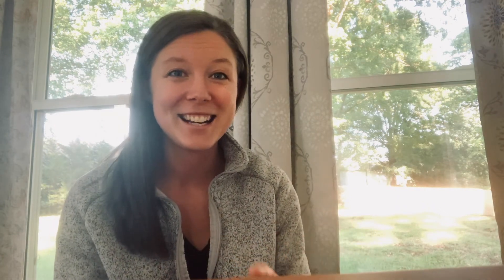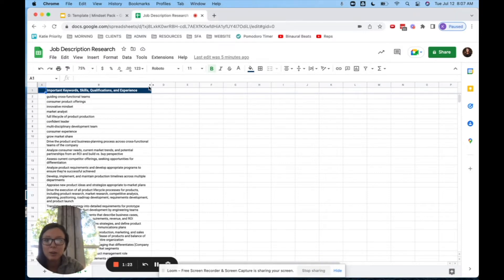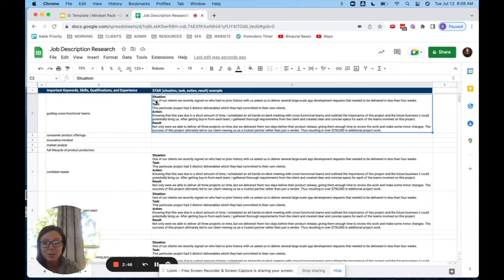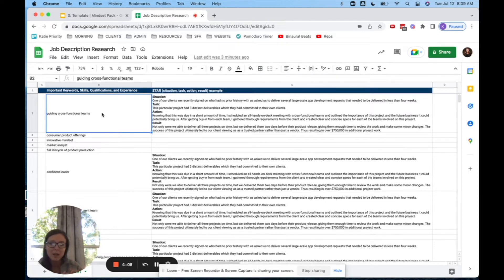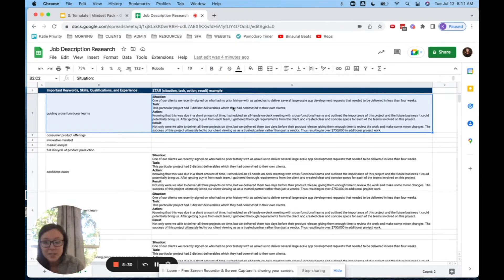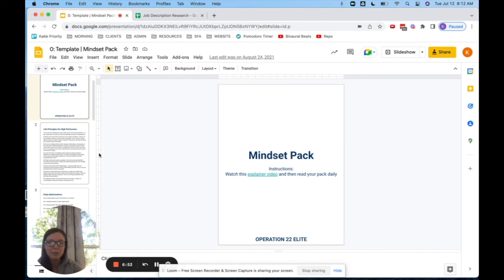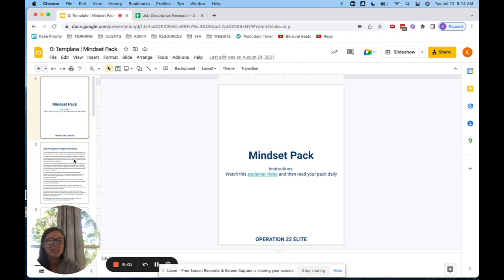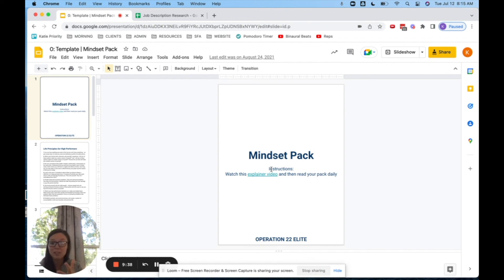How to Crush Imposter Syndrome During Your Job Search